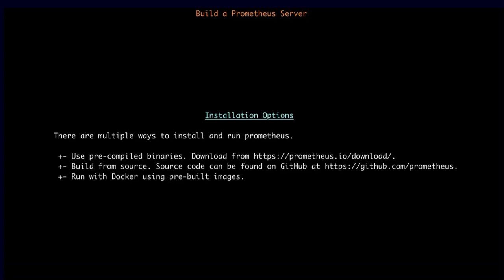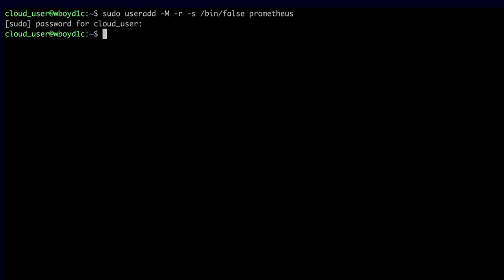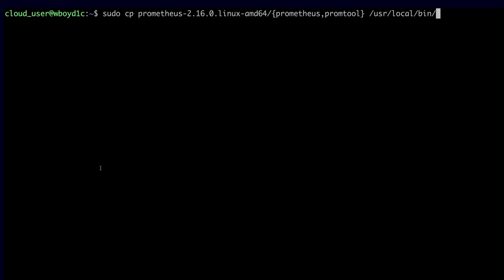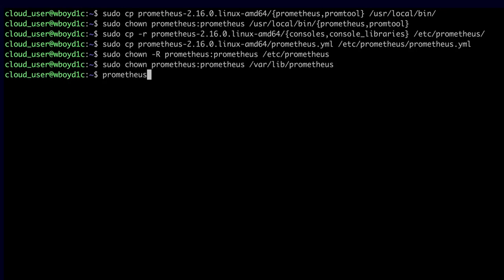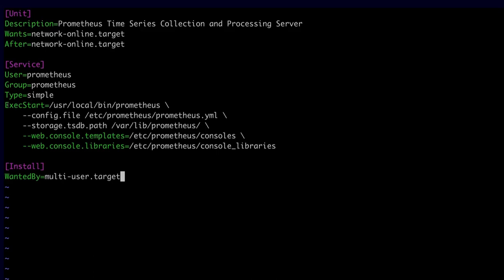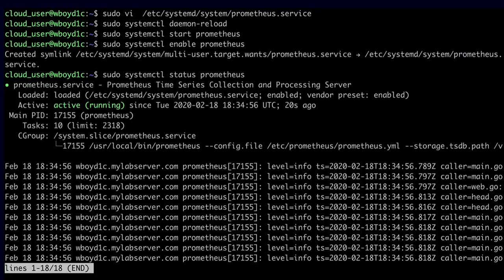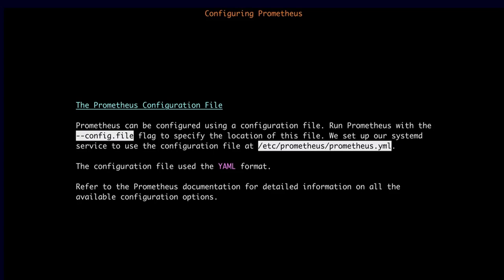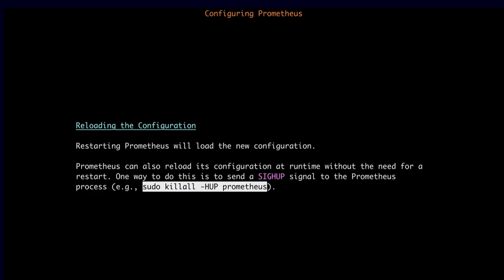Installing and Configuring Prometheus: A Comprehensive Guide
Welcome to our comprehensive guide on installing and configuring Prometheus, the popular open-source monitoring and alerting system. In this video, we will take you through the step-by-step process of setting up Prometheus, enabling you to monitor and gain insights into your applications, systems, and infrastructure.

We begin with an introduction to Prometheus, explaining its significance in the monitoring landscape. You'll learn about its key features, including data collection, querying, visualization, and alerting capabilities. Understanding the benefits of Prometheus will help you make informed decisions regarding its implementation.

Next, we dive into the installation process, exploring various deployment options. Whether you prefer running Prometheus as a standalone service or utilizing containerization technologies like Docker and Kubernetes, we've got you covered. You'll gain insights into the prerequisites, dependencies, and best practices for a successful installation.

Once Prometheus is up and running, we guide you through the process of configuring Prometheus to monitor your target systems. We discuss the Prometheus configuration file, where you define your data sources, scrape intervals, and custom metrics. You'll learn how to set up target discovery and add exporters to collect data from various endpoints such as application servers, databases, and infrastructure components.

To visualize and analyze the collected data, we introduce you to Prometheus's powerful query language, PromQL. We explore the PromQL syntax, covering essential concepts such as metric selectors, aggregation functions, and time series analysis. You'll gain hands-on experience writing queries to extract meaningful insights from your data.

Alerting is a crucial aspect of monitoring, and Prometheus provides robust alerting capabilities. We walk you through the process of defining alert rules to trigger notifications based on specific conditions. You'll learn how to configure alert managers and integrate them with external notification services like email, Slack, or PagerDuty.

Prometheus has a vibrant ecosystem with a wide range of integrations and exporters. We explore popular third-party integrations, such as Grafana for advanced visualization and Alertmanager for centralized alert management. You'll discover how these tools complement Prometheus, enhancing your monitoring and observability capabilities.

Additionally, we cover advanced topics such as scaling Prometheus for larger deployments, securing Prometheus with authentication and authorization, and implementing high availability setups for increased resilience.

Throughout the video, we provide practical examples, command-line demonstrations, and troubleshooting tips to help you overcome common challenges. By the end of this guide, you'll have the knowledge and skills necessary to install, configure, and leverage Prometheus to monitor and gain insights into your systems effectively.

Join us on this journey of mastering Prometheus, and unlock the power of monitoring and observability for your applications and infrastructure.

There are several ways you can go about installing and running Prometheus. In this
lesson, we briefly discuss a few available options. We then walk through the process
of installing Prometheus on an Ubuntu server using pre-compiled binaries

Prometheus has a wide variety of configuration options that can allow you to
customize its behavior to meet your needs. While there are too many options to
cover all of them in detail, it is useful to be aware of how you can go about
configuring Prometheus. In this lesson, we discuss the Prometheus configuration file
and where to find detailed information on configuration options in the Prometheus
documentation. We also demonstrate the process of making a configuration change
to a Prometheus server

Define the Node Exporter service in the unit file:

[Unit]
Description=Prometheus Node Exporter
Wants=network-online.target
After=network-online.target
[Service]
User=node_exporter
Group=node_exporter
Type=simple
ExecStart=/usr/local/bin/node_exporter
[Install]
WantedBy=multi-user.target